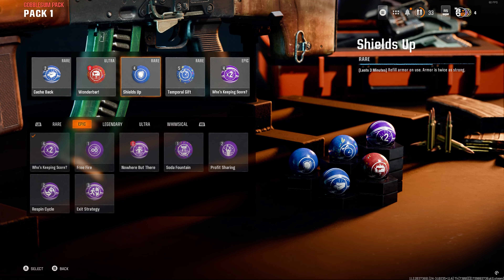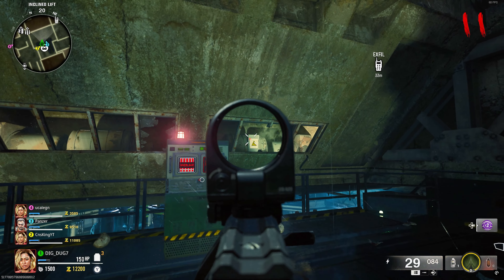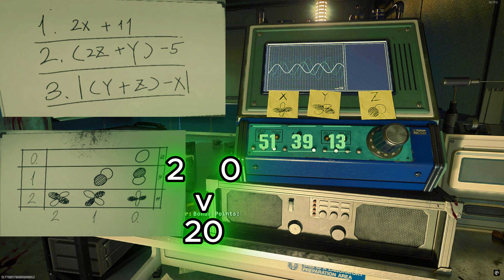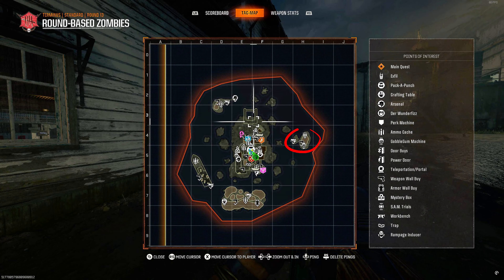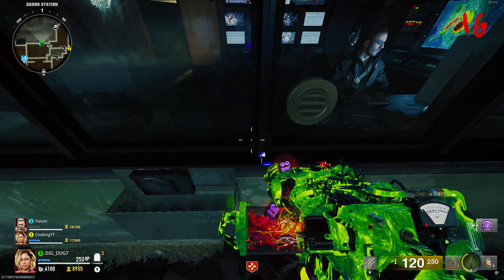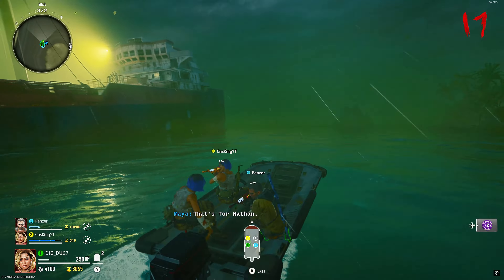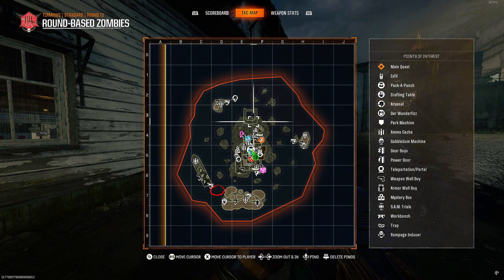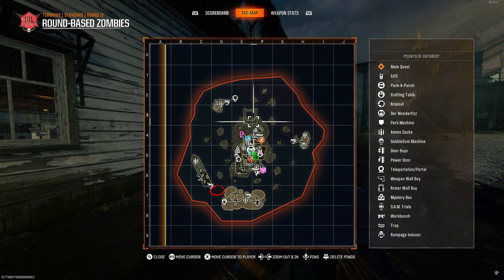TERMINUS ISLAND PLAIN AND SIMPLE EASTER EGG GUIDE (2024)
I FORGOT TO MENTION PICK UP THE RESONATOR AFTER YOU PUT IN THE CODE ON THE COMPUTER

00:00 INTRO
00:04 STEP UP
00:15 PAP/POWER
01:02 UNLOCKING WONDER WEAPON FOR FREE
04:31 COLLECTING THE HARD DRIVE
04:56 TALKING TO PECK/COLLECTING THE 3 NUMBERS
05:00 1.CLOCK LOCATION
05:06 2.CARD LOCATION
05:10 3.DAYS INJURED LOCATION
05:15 PUTTING THE CODES IN/TAKING OUT NATHAN
05:40 PICKING UP THE KEY CARD
05:46 BOAT LOCK DOWN
06:03 FIXING THE WIRES
06:13 FIRST WIRE LOCATION
06:17 SECOND WIRE LOCATION
06:20 THIRD WIRE LOCATION
06:29 HACKING THE BUOYS
06:51 DIFFUSING THE BOMBS
07:32 PERKS FOR THE BOSS
07:48 START OF THE BOSS FIGHT
09:07 OUTRO